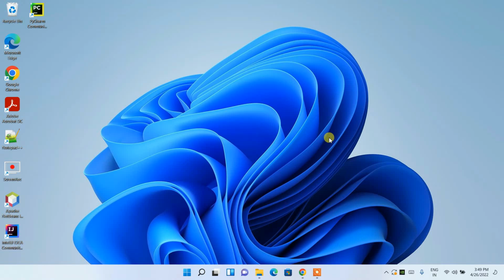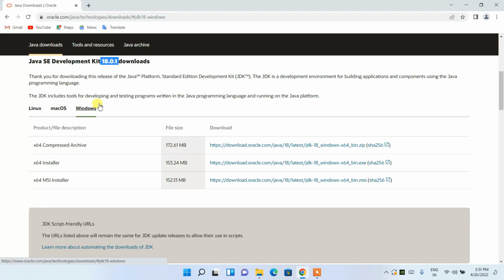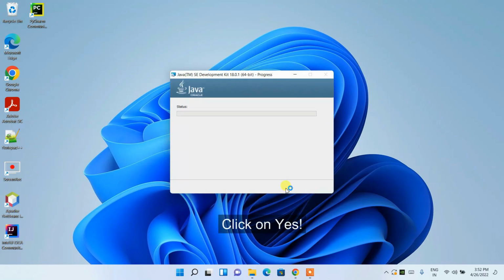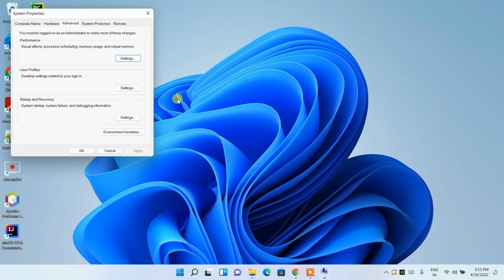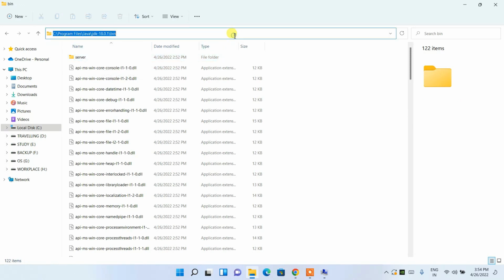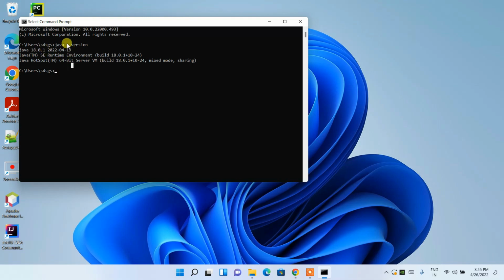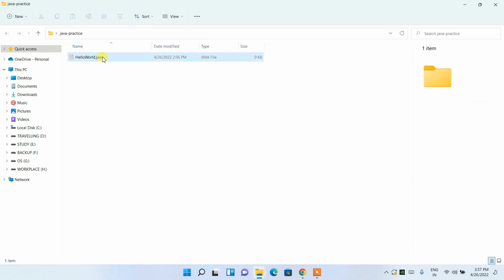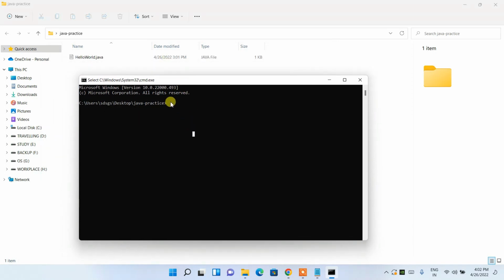How to Install Java 18.0.1 on Windows 10/11 [2022 Update] JAVA_HOME, JDK installation Complete Guide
Hello Everyone! Today in this video I am going to step by step guide you on How to install Java JDK 18.0.1 with JAVA HOME on Windows 10/11. Windows (64-bit).

for installing java.

Now let's begin our Java 18 Installation.

Step 1. How to Download Java 18.0.1

Find the installation file and then simply click on it for download. You need to click the Oracle License agreement. Download the JDK as shown in the video as per your operating system. Here is this video we showed how to download and install java in windows 10/11.

Step 2. Install Java 18.0.1
Double click to run the JDK download file. Just follow the prompt as shown in the video and install JDK in your OS.